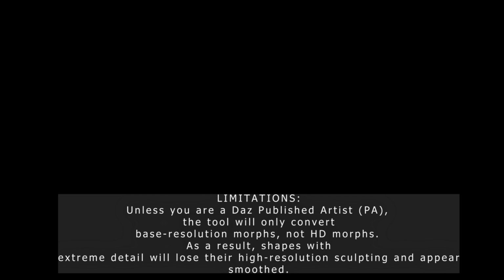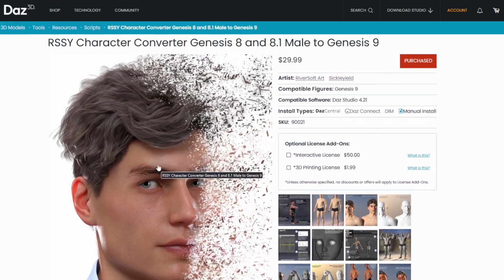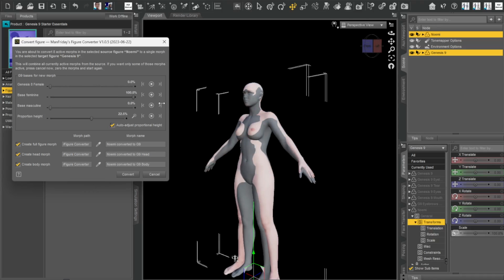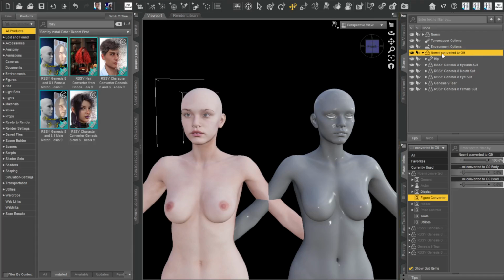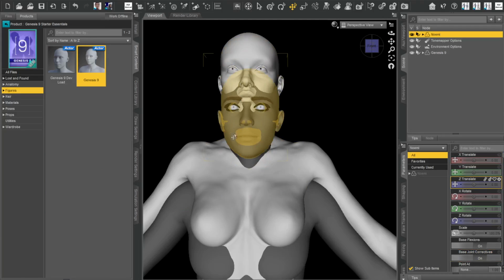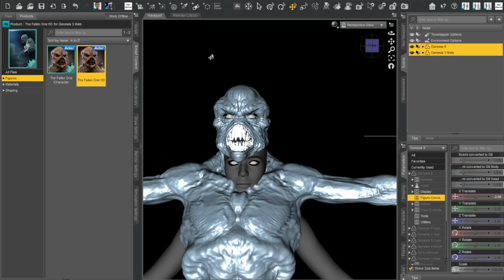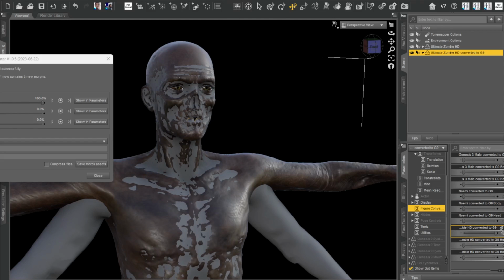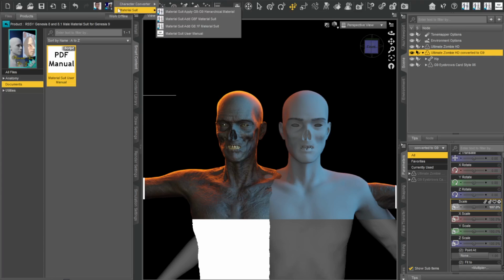Figure Converter for Genesis 9 (a noob look at the good, bad and the disappointing)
WARNING: I rant a bit in the start so if this aint for you then move along please.

A noob overview and thoughts of Figure Converter for Genesis 9 by ManFriday . My thoughts on the plugin, the good and the bad and the ugly and really disappointing :)
We go over the plugin and try to figure it out as a noob and first time play. and find out how easy it is to use, what its best suited for and how to use it:)
Hopefully you can make up your mind if its for you.

This video is from a total noobs perspective of buying and playing and a more detailed vid will come once Ive studied the plugin further.